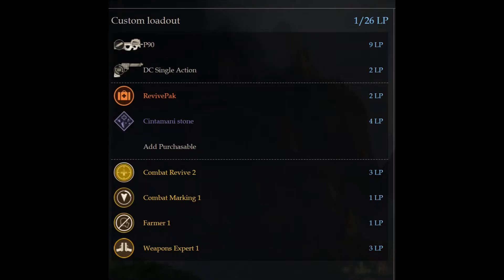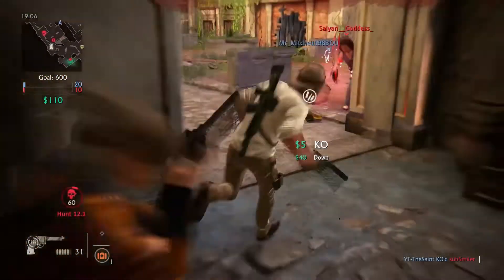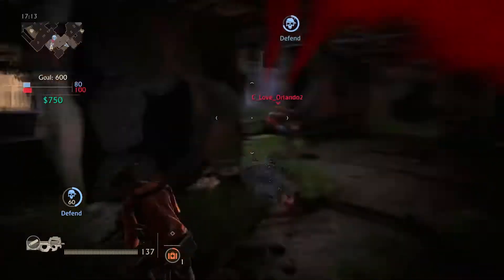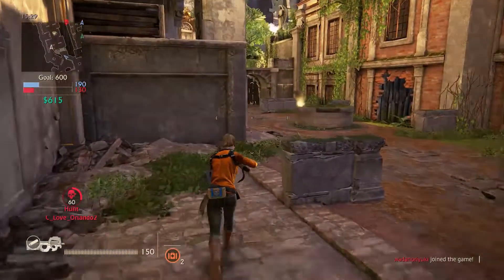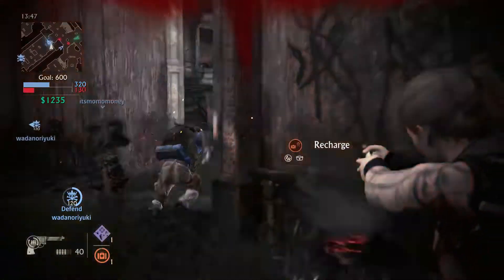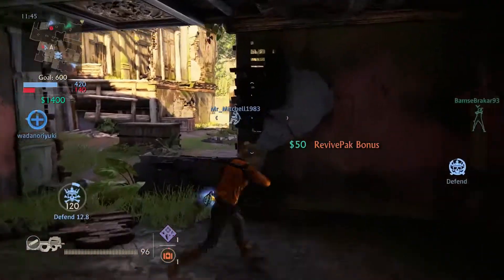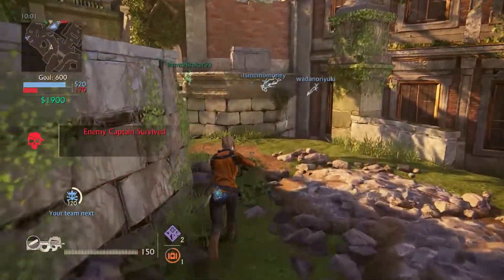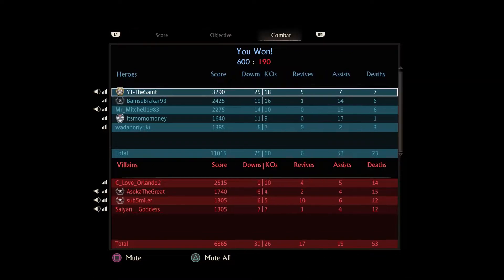Uncharted 4 Multiplayer: Farming Them (not what you think)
Let me know what you would like to see, including any challenges, in the comments below.

Let's grow the Uncharted community!
PSN: YT-TheSaint